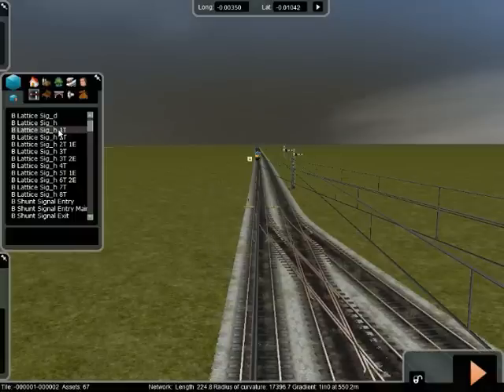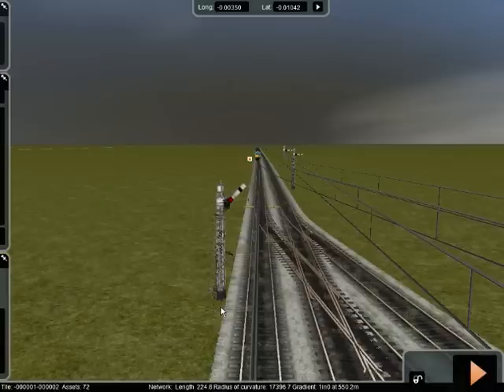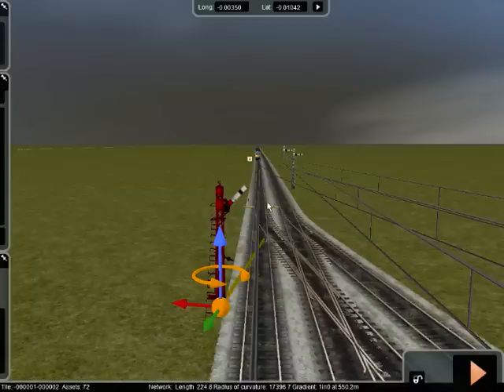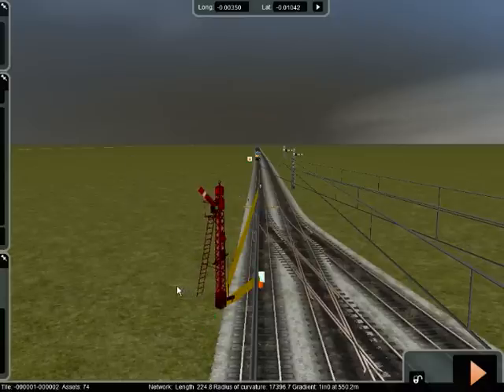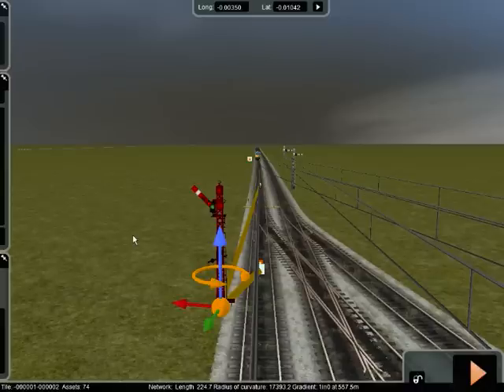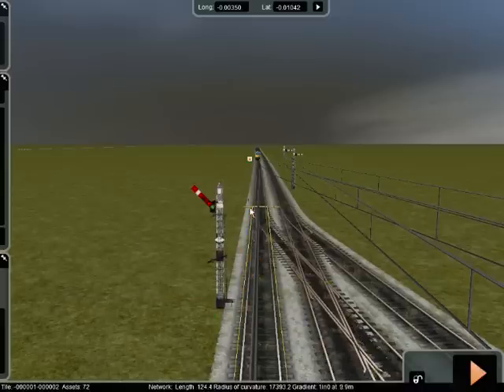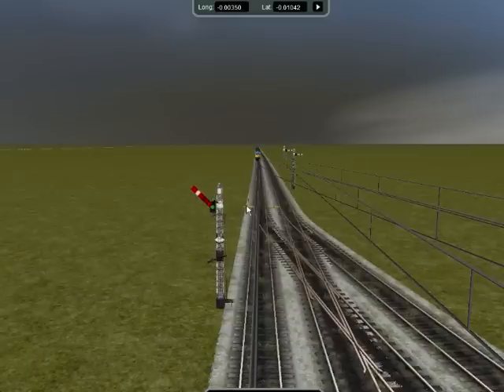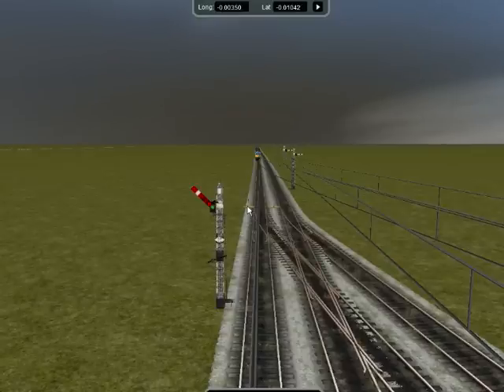Placing Basis Signals on Rail Simulator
Placing Basis Signals on Rail Simulator - I hope this helps you.